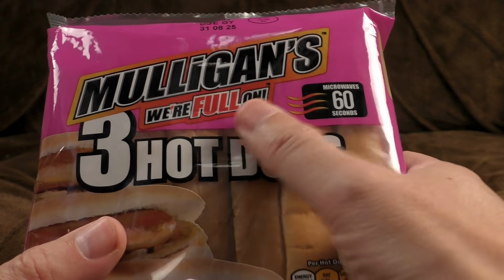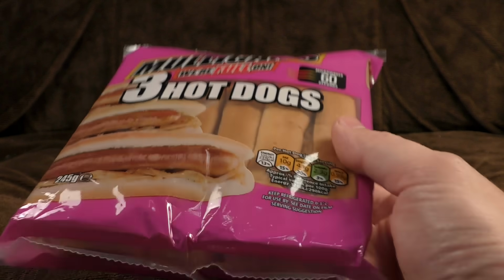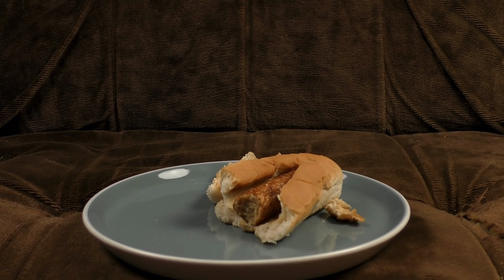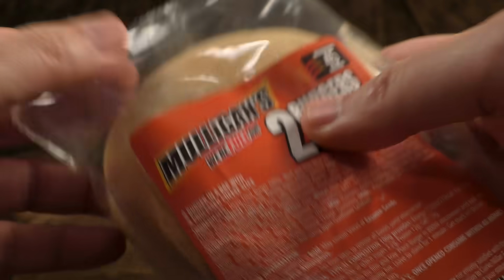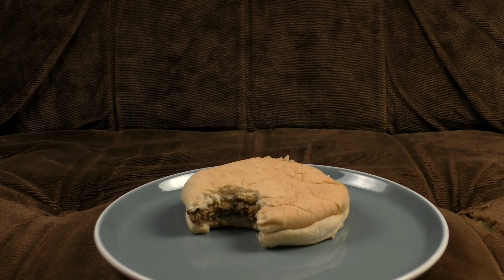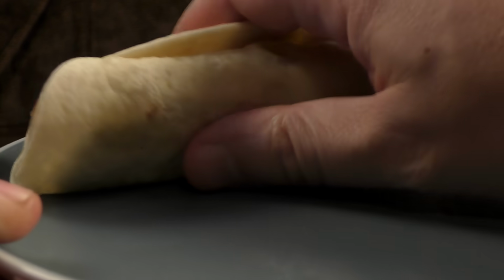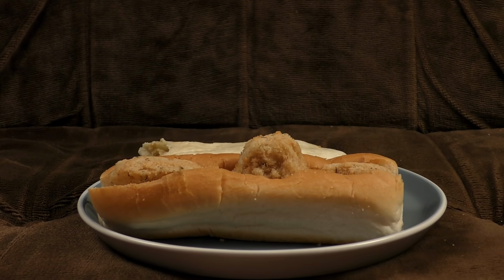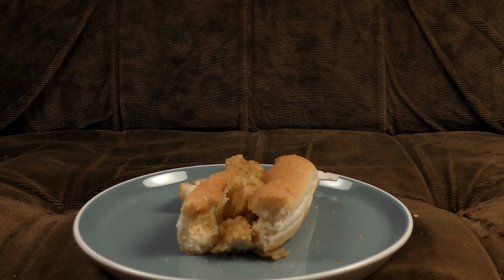Poundland Microwave Snacks: Mulligans | Ashens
RosieTintySpeccy:  @RoseTintedSpectrum
It's burger time! And also hot dog time and chicken wrap time and chicken sub time! Stick 'em in the spinny science box for a minute or so and they'll be warm! And the bun will be soggy! But... are they actually nice? And if not, are they cheap enough to worry?

00:00 Introduction
00:21 Hot Dogs
05:39 Burgers & Baps
09:21 Southern Fried Chicken Wraps
12:34 Southern Fried Chicken Subs
16:35 Narrative Collapse